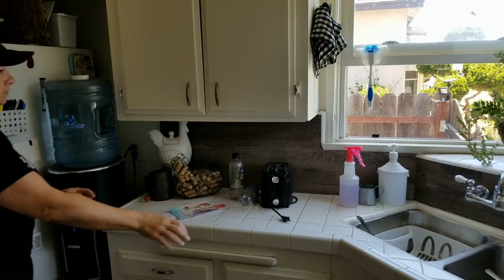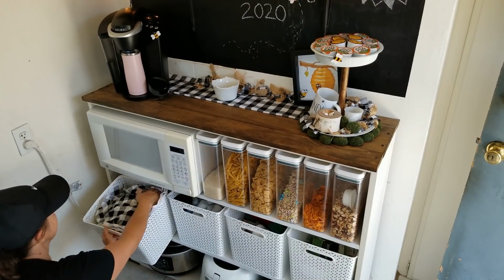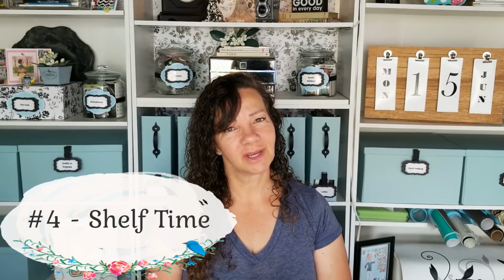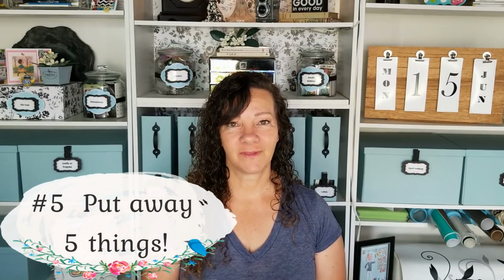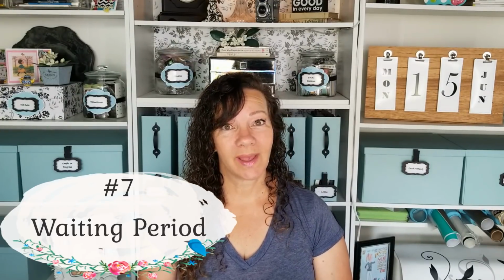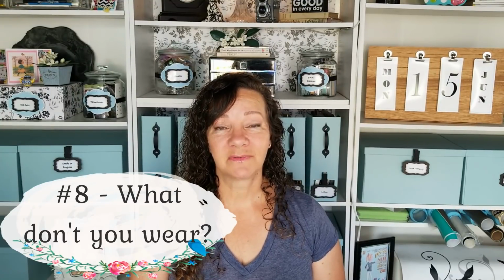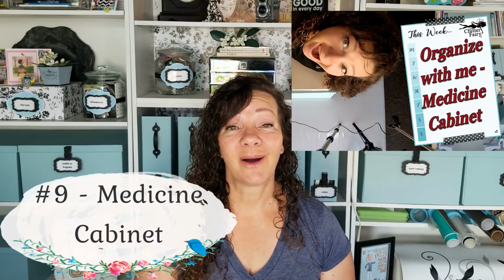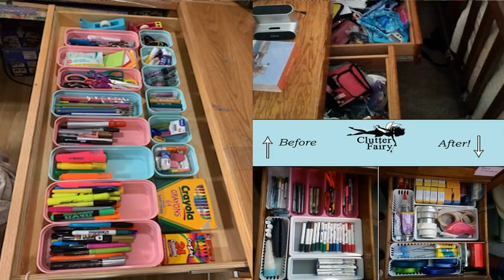5-Minute De-cluttering tips you can use TODAY!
Need to get organized?  Here are 12 5-Minute De-cluttering tips you can use TODAY!

Subscriber Mail - If you are interested in sending me your favorite craft item, a token of friendship or just a greeting card to say hello, please mail to PO Box 15751, Long Beach, CA 90815. You can also reach me here:

Call Clutter Fairy is a participant in the Amazon Services LLC Associates Program. By using these links I will make a very small percentage of your purchase, even if you buy something else--and it won't cost you anything. 😍

▶️ Step by step organizing!